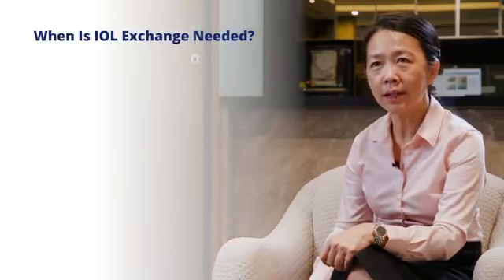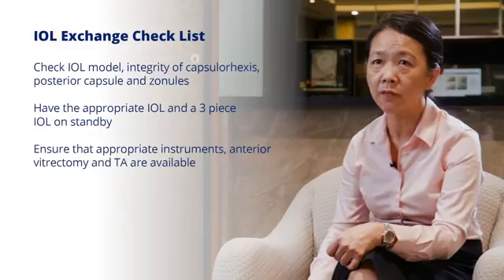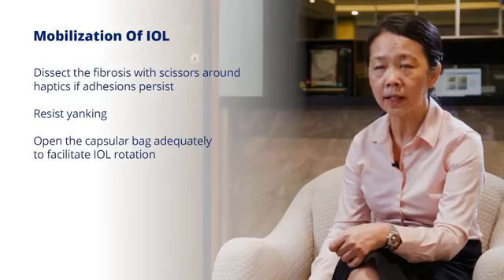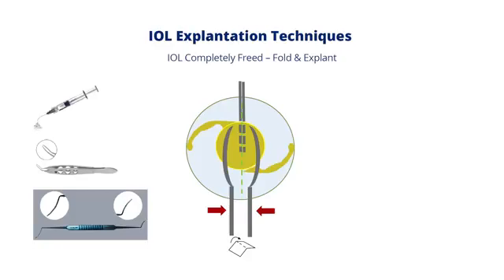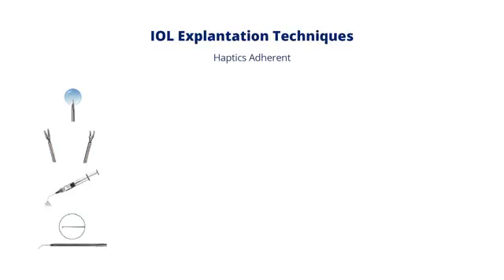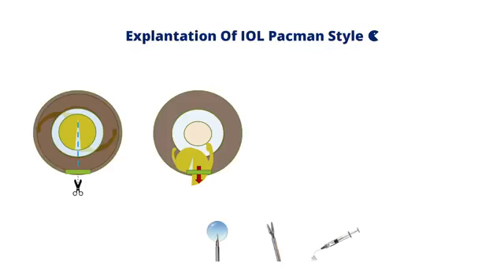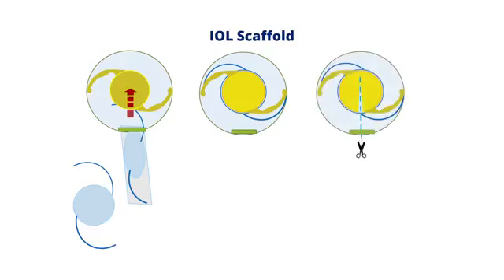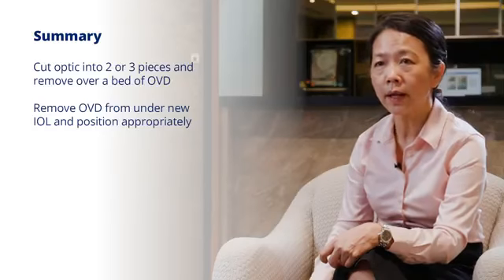4 Surgical Steps IOL Exchange I Video 2